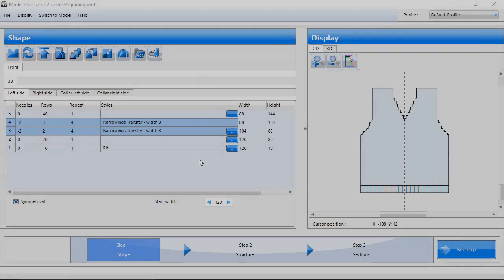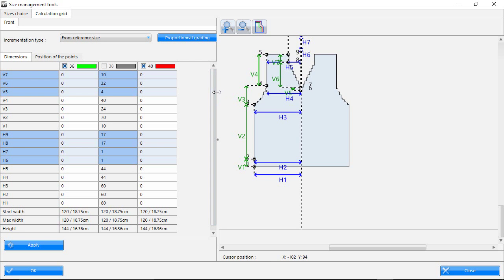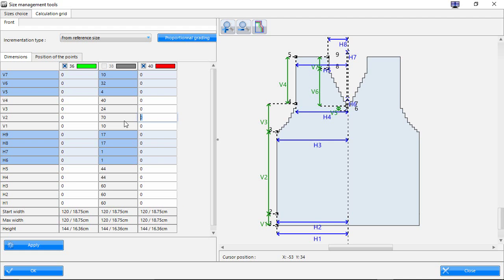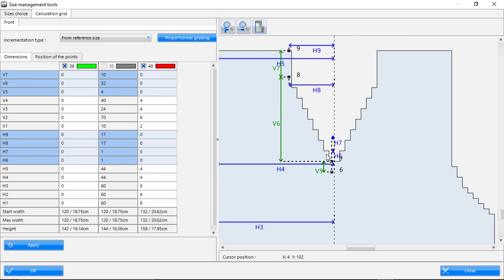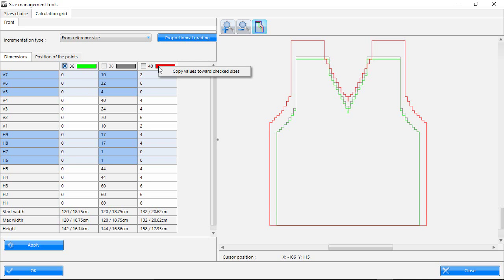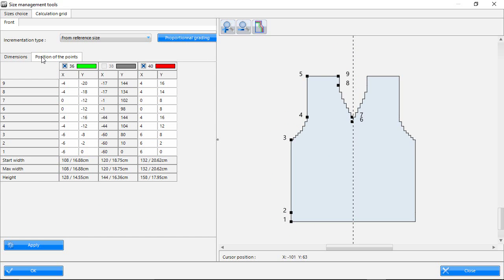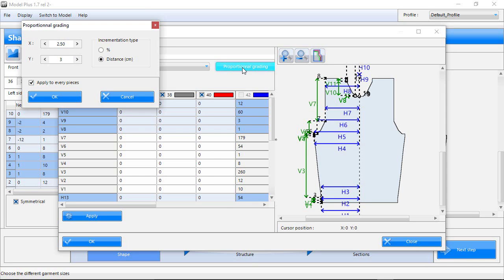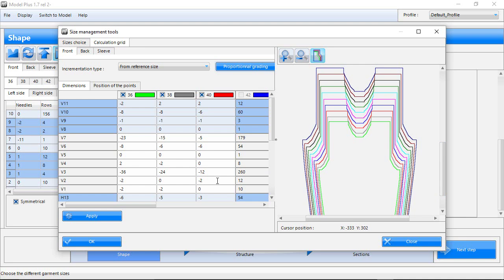Model+ Training Video 4 EN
How to manage sizes and do the grading of a garment